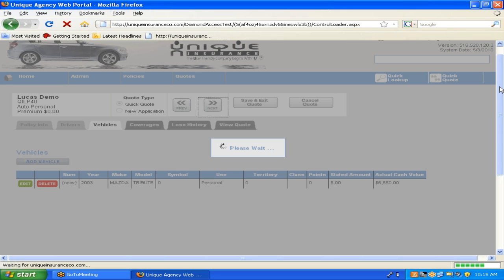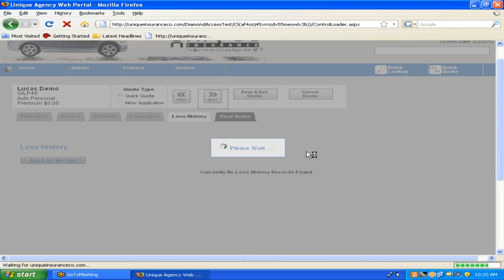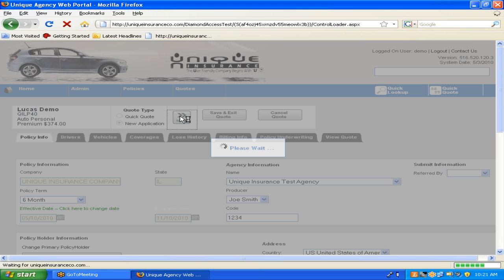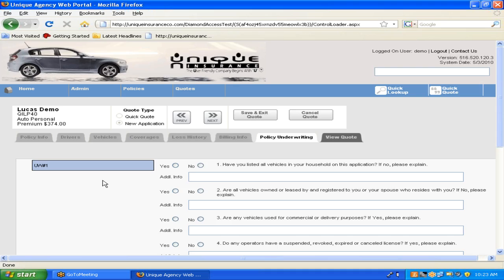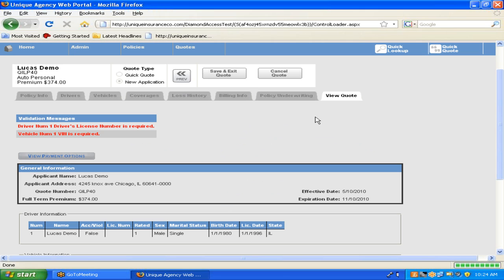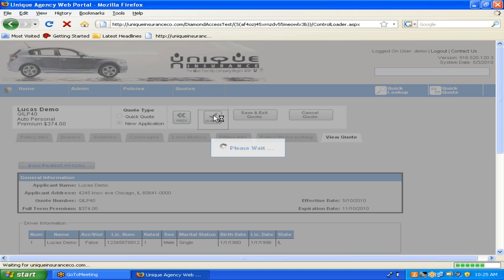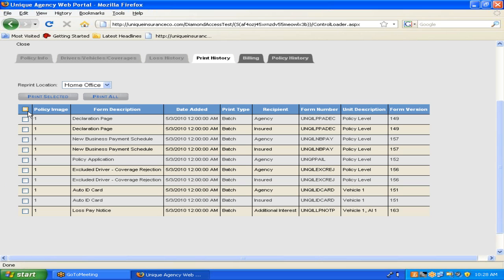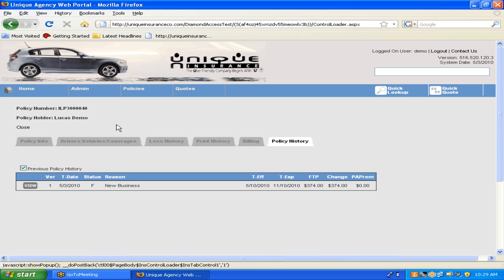Unique Insurance agent online training May 13, 2010 - part 2.mp4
This is the second part of the introduction to Web Portal of UniqueInsuranceCo.com. Recorded online meeting with agents on May 13, 2010.